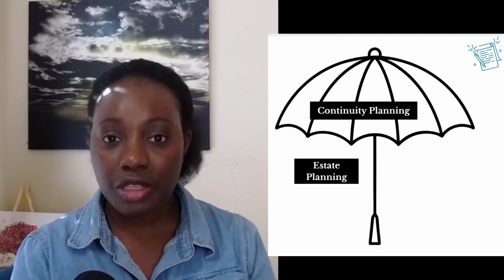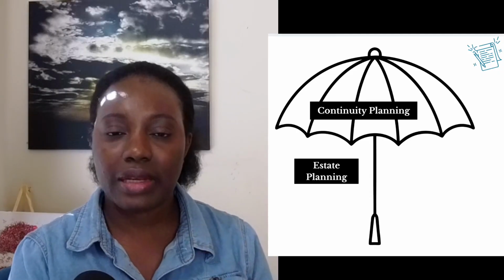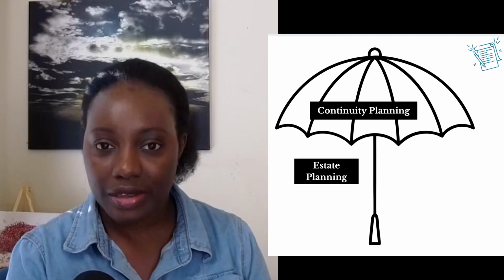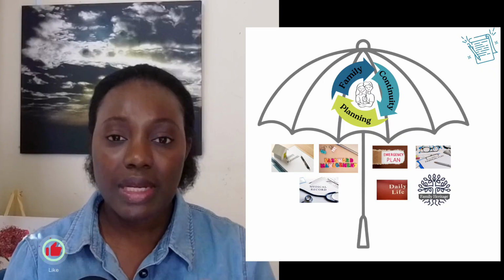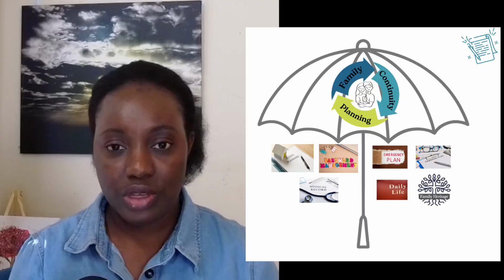Estate Planning Vs Family Continuity Planning.. pt1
When people hear about planning for the future, they often think only about estate planning...but there is another critical piece many families overlook: family continuity planning.

In this video, we break down how family continuity planning and estate planning relate to each other. You'll learn:
✔ What family continuity planning covers
✔ What estate planning covers.

🔖Chapters:
00:00 Introduction: Estate Planning vs. Continuity Planning
00:19 What Is Estate Planning?
01:15 Key Questions Estate Planning Answers
01:28 What Is Continuity Planning?
02:21 The Umbrella Analogy: How They Relate
03:04 Why Continuity Planning Goes Beyond Estate Planning
03:26 Real-Life Example: The 2025 Los Angeles Fires
04:07 Continuity Planning Is More Than Money
04:21 Family History, Traditions, and Identity
05:21 Generational Wealth and Guardianship
05:52 Summary: Similarities and Differences

🚩Community
Either you're just starting to think about planning or already have some documents in place, understanding this connection can help you build a stronger foundation for your family's future.

* Family continuity planning
* Organizing family information
* Family heritage
* Estate planning & management
* Building resilient families
* Protecting loved ones through better planning
* Planning for generational legacy

🔗 Social media - @unstrandco

👍 Like this video if you learned something valuable
⏩ Share this channel/video info so others can learn also